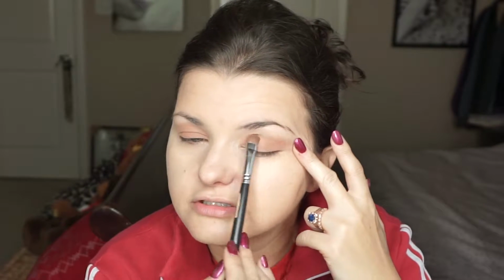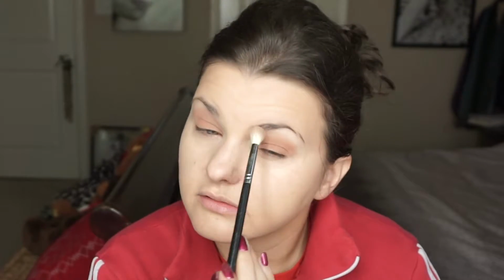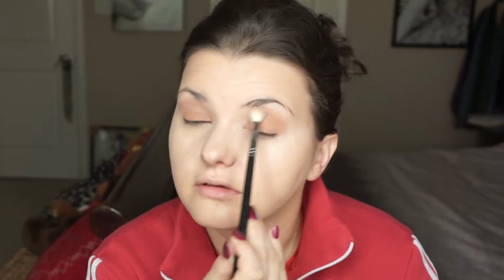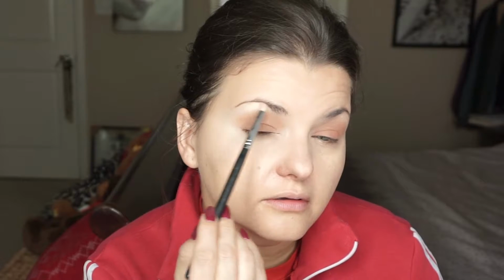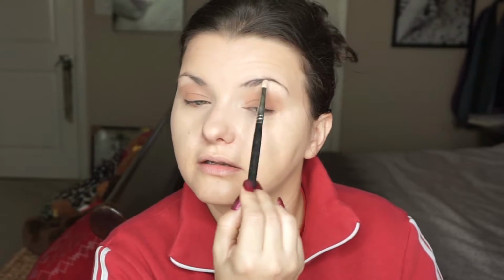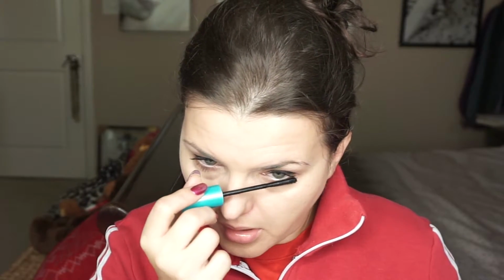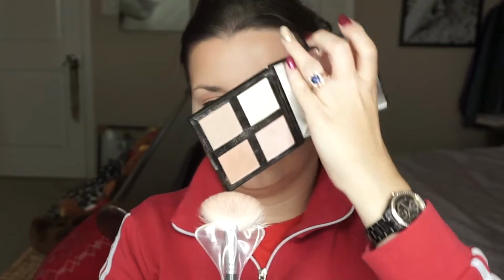Lazy Day MAKEUP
This is a minimal makeup tutorial. I do it on those days when I don't feel like doing much, but I still don't want to scare my husband. lol